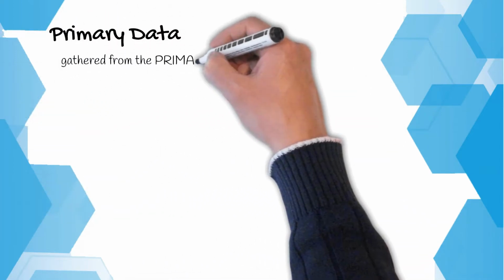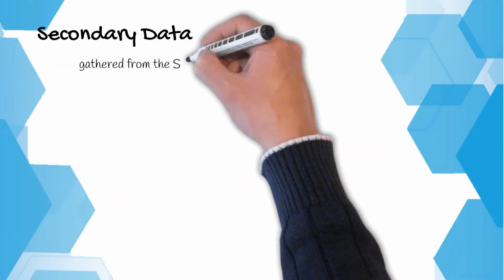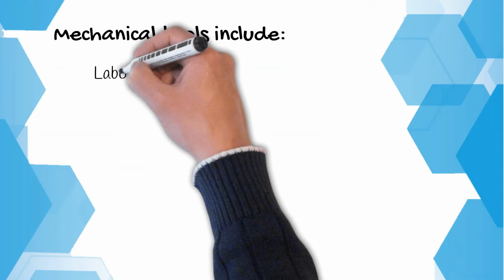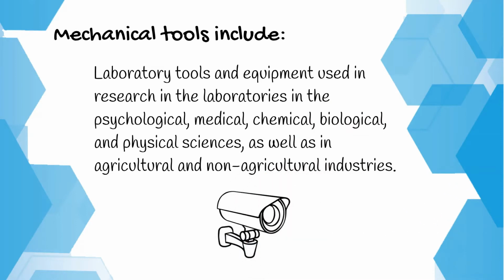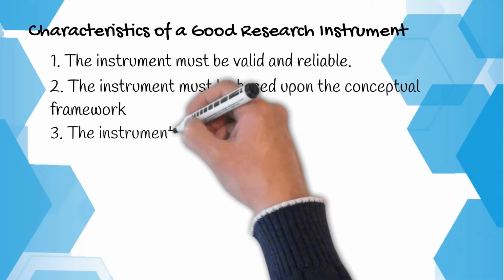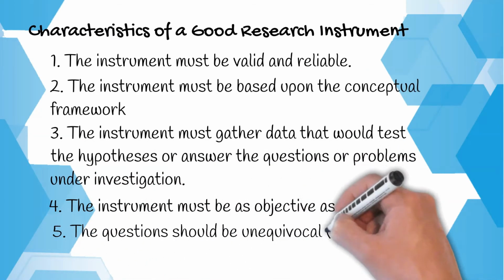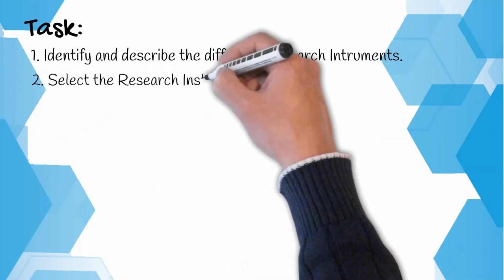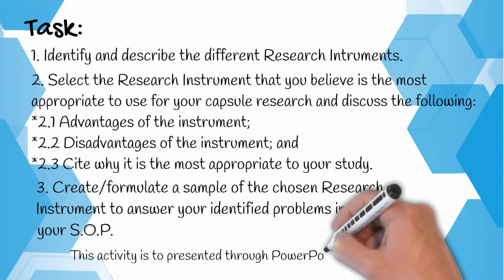Collection of Data and Research Instruments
Topics:
Classification of Data
Tools/Instruments used in the Collection of Data
Individual Task